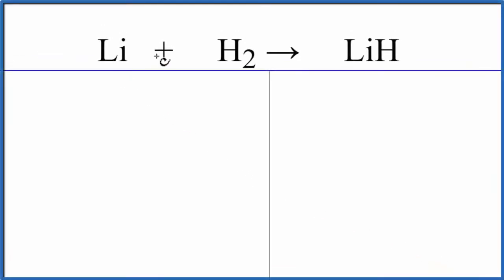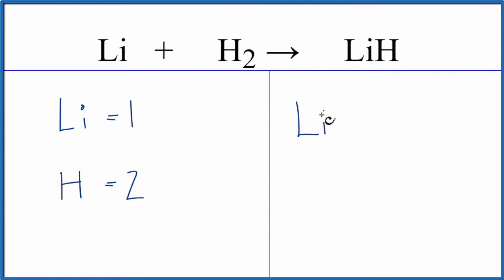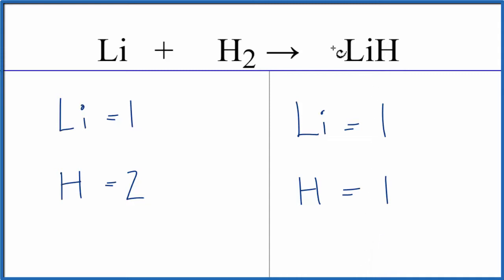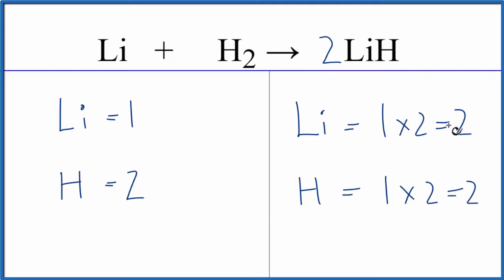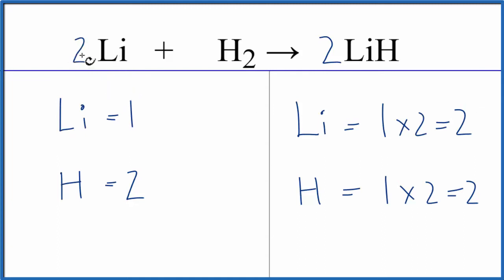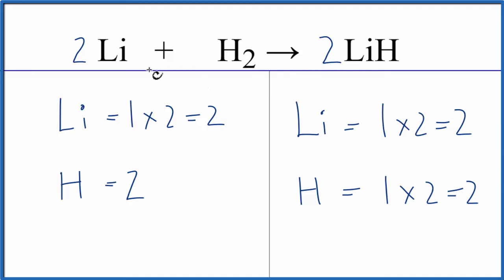How to Balance Li + H2 = LiH | Lithium + Hydrogen gas (500-700°C)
In this video we'll balance the equation Li + H2 = LiH and provide the correct coefficients for each compound.

To balance Li + H2 = LiH you'll need to be sure to count all of atoms on each side of the chemical equation.

Once you know how many of each type of atom you can only change the coefficients (the numbers in front of atoms or compounds) to balance the equation for Lithium + Hydrogen gas (500-700°C).